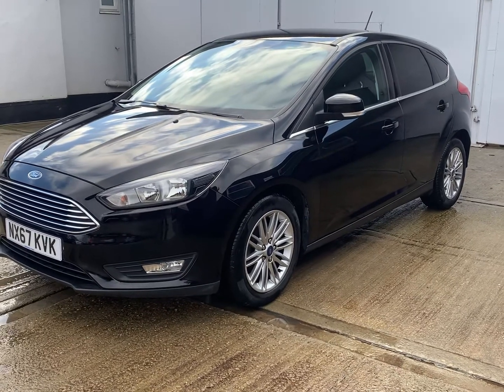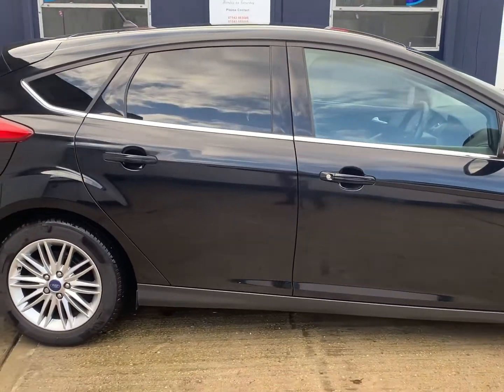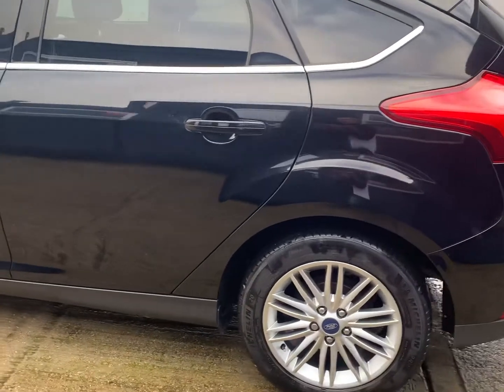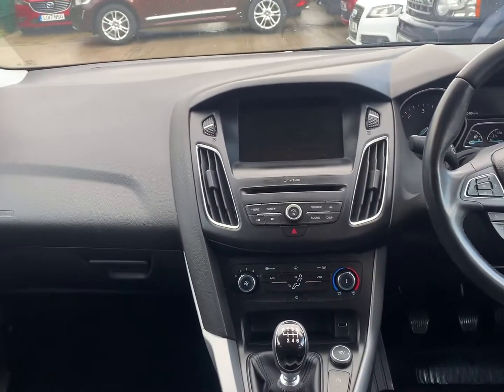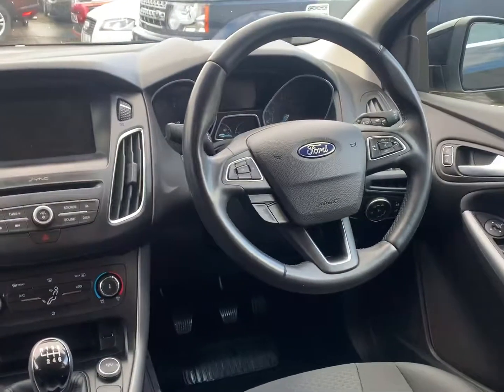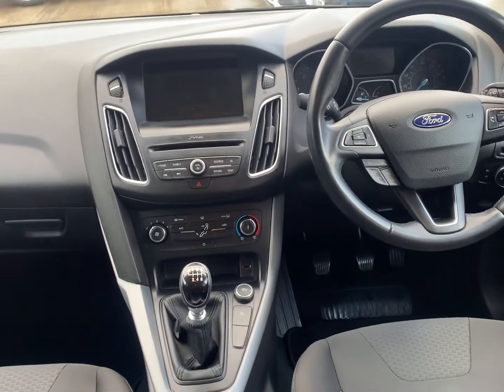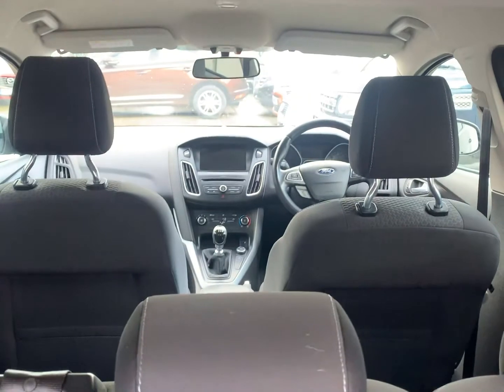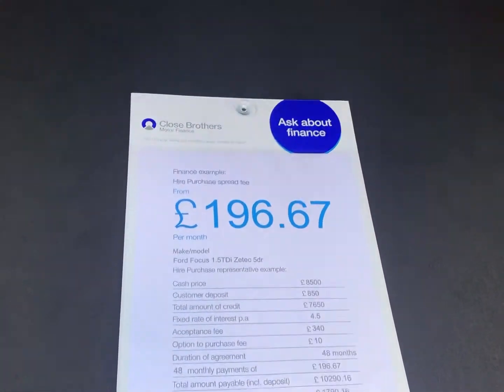17'67 Ford Focus 1.5 TDCi Zetec Edition 5 door finished in Shadow Black metallic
Berkshire Used Cars are pleased to present this stunning 1 owner Ford Focus Zetec Edition. The car benefits from a Full Service History, Sat Nav, Bluetooth, Rear Parking Sensors and Apple Car Play. The economical 1.5 TDCi EURO 6 engine is compliant with the ULEZ and returns and impressive average 74 mpg.